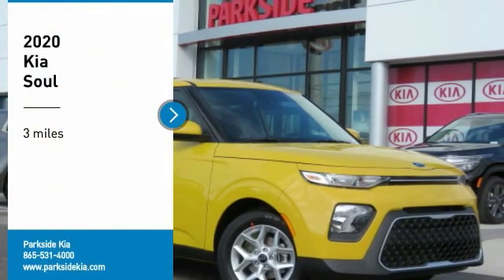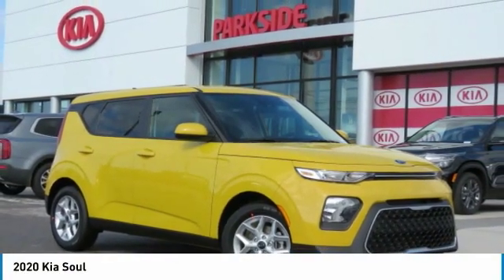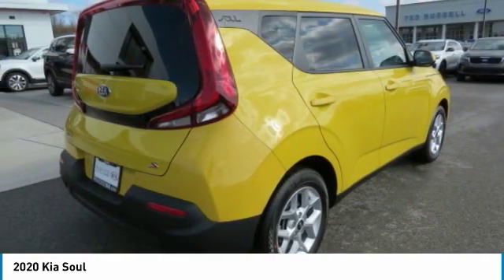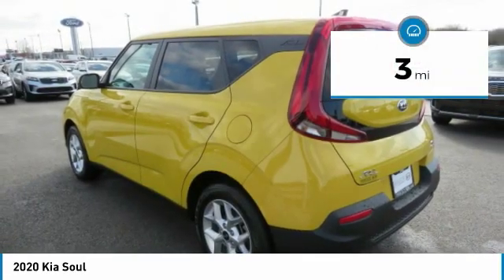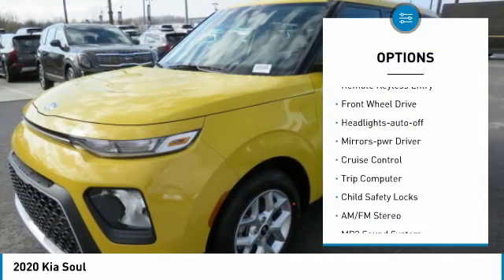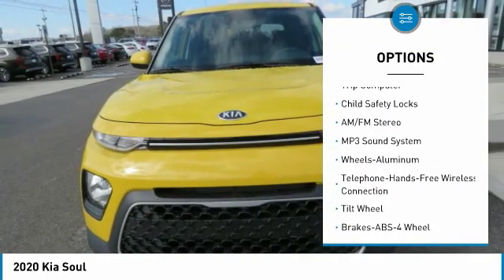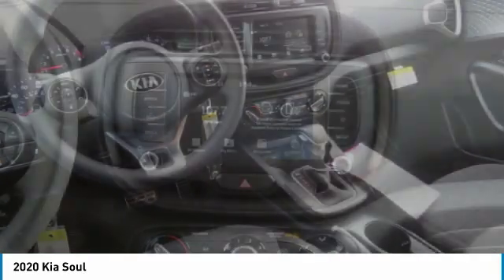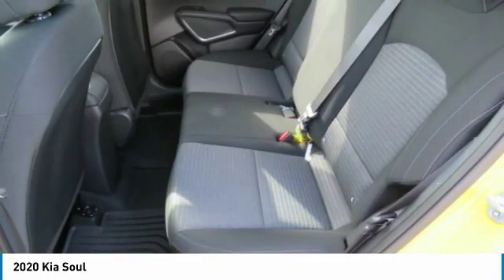2020 Kia Soul Knoxville TN L7117085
2020 Kia Soul

Parkside Kia
9929 Parkside Drive

No-Hassle Quotes include all available Kia rebates, Bonus Cash, and KMF incentives for qualified buyers. Price includes: $1500 - Kia Customer Cash. Exp. 03/31/2020 $400 - Military Program. Exp. 03/31/2020 $500 - MY20 Soul Retail Bonus Cash Program. Exp. 03/31/2020